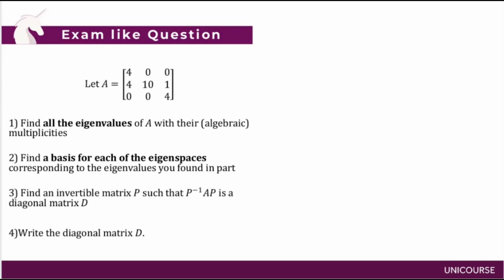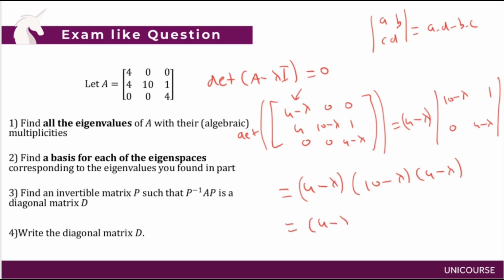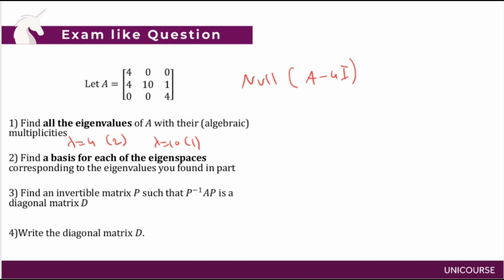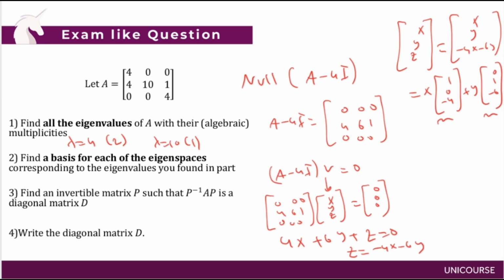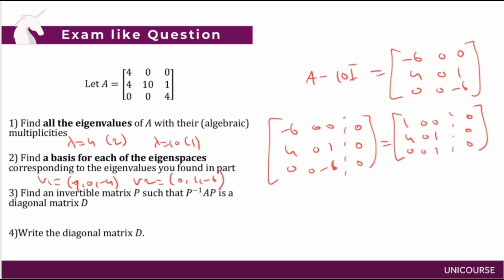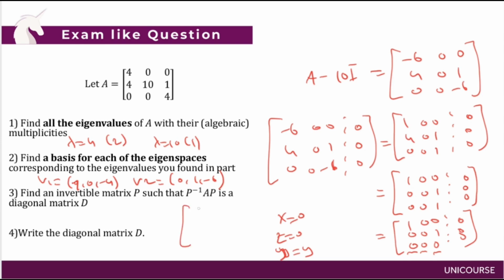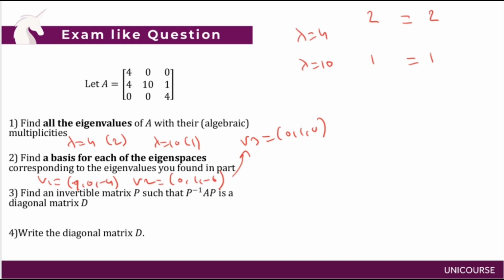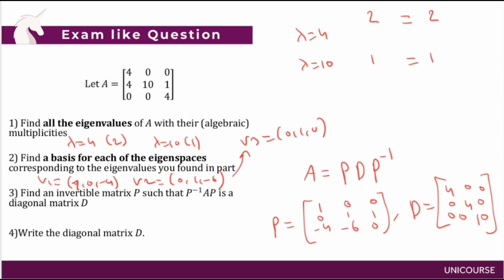SYSTHEO 1 | RWTH | Eigenvalue Eigenvectors Diagonalization Refresher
Klausurvorbereitung leicht gemacht. ✅ Für alle weiteren Videos, Skripte und prüfungsrelevanten Unterlagen, klicke hier: unicourseglobal.com